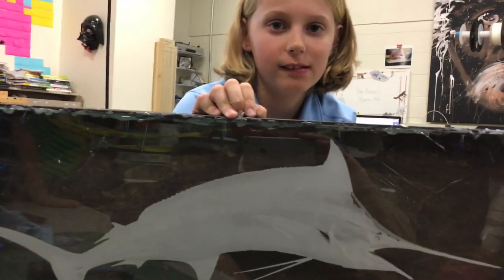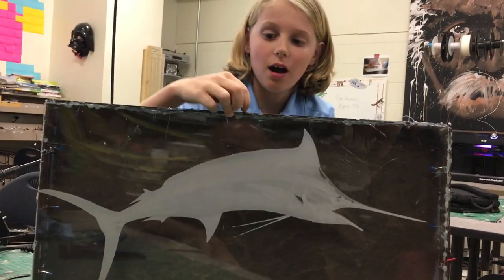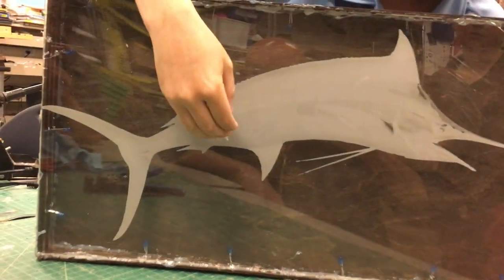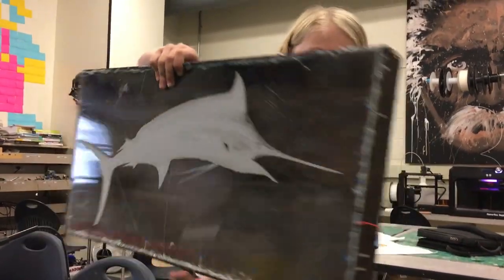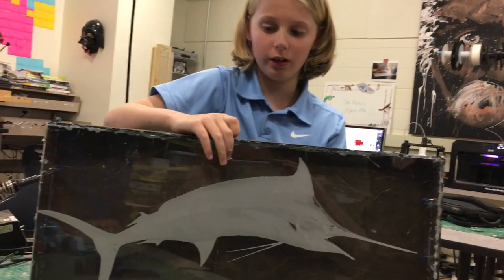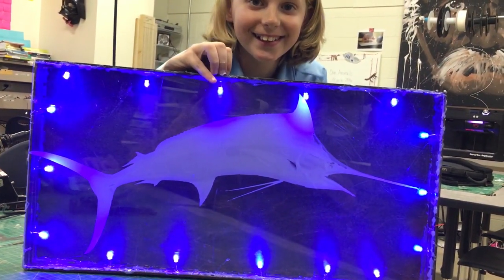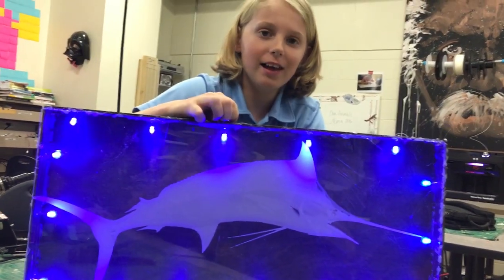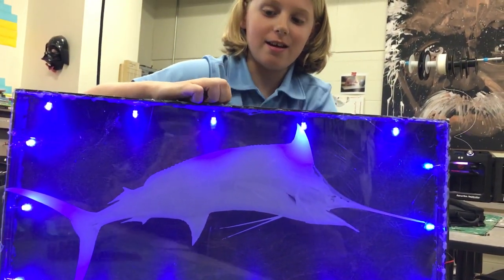Blue Marlin LED Light Box project